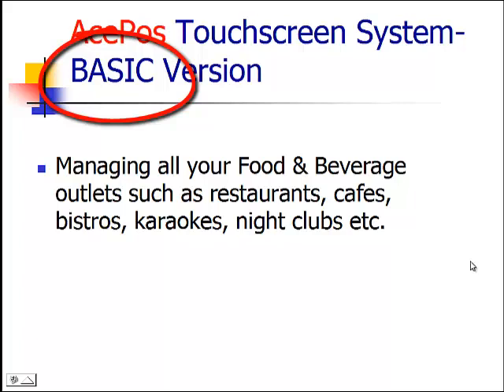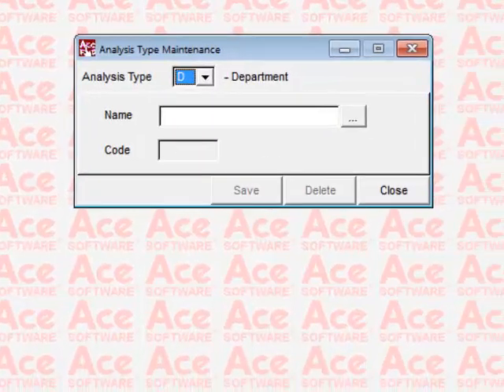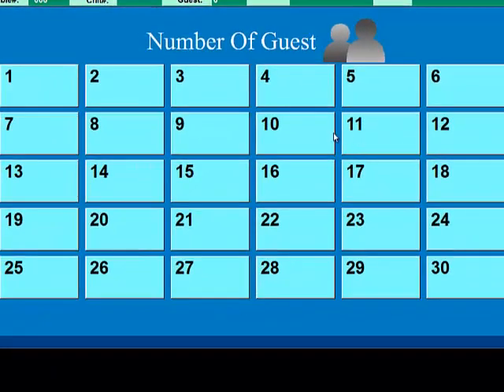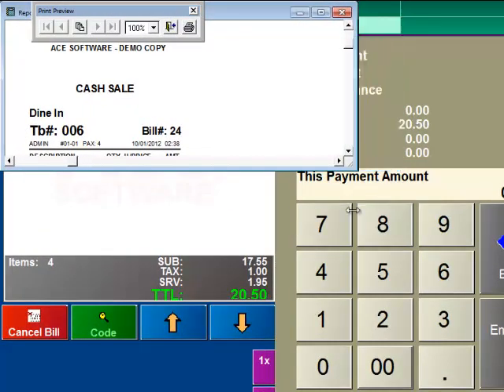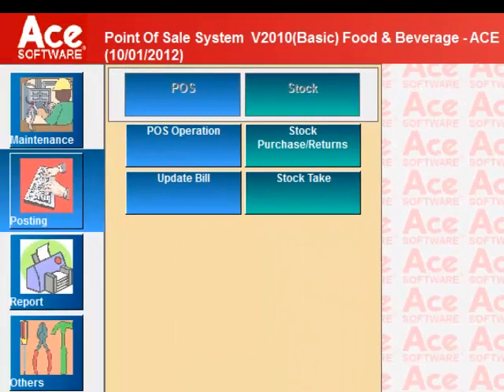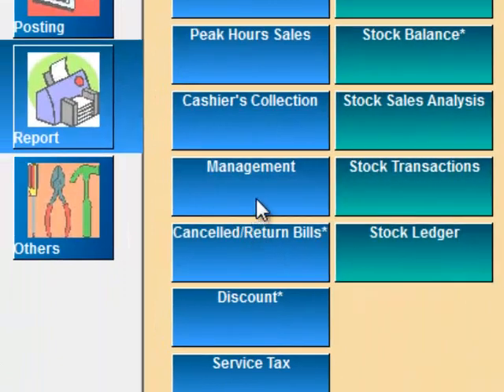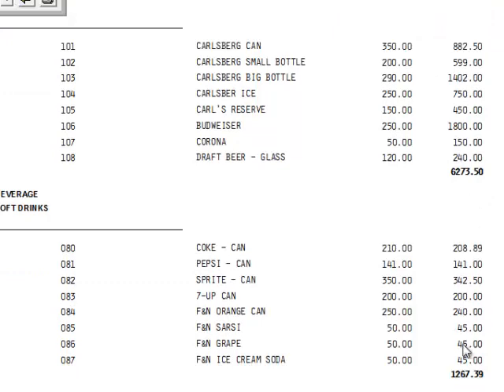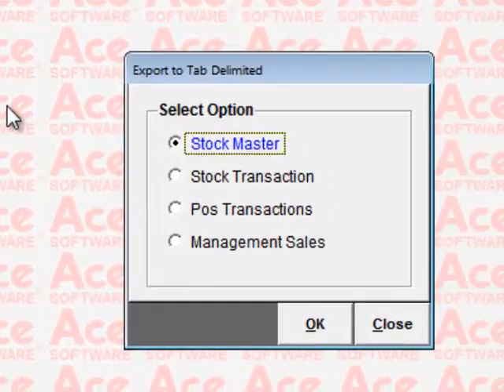AcePos Touchscreen Basic System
Online Presentation of AcePos Touchscreen Basic System